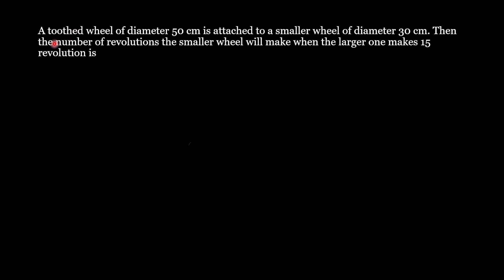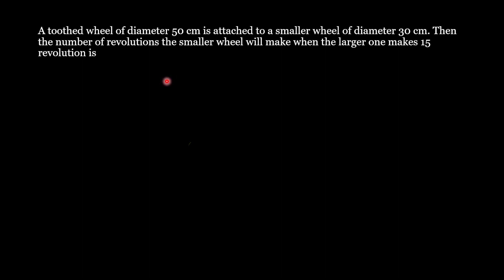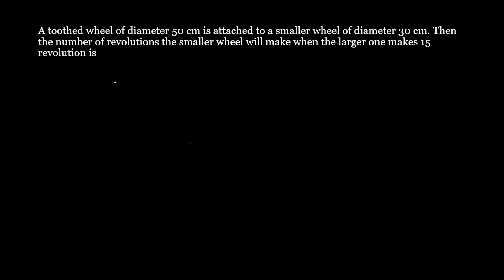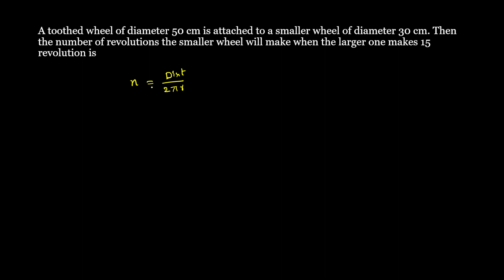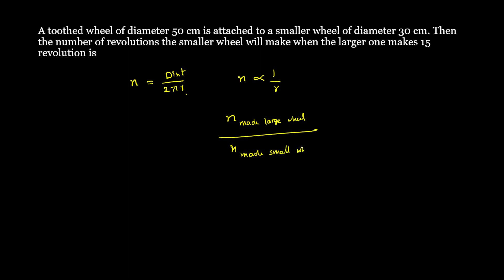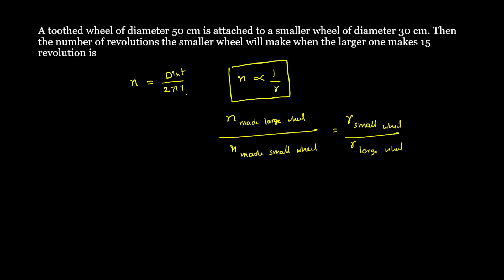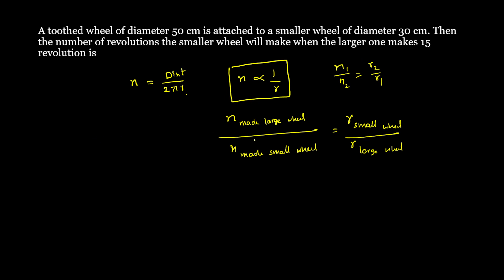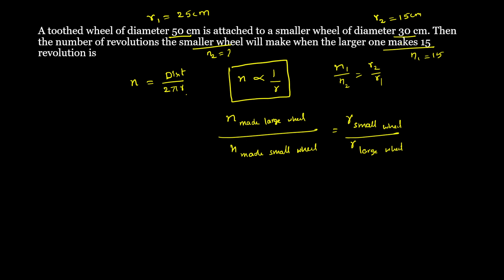no of rotations of toothed wheel